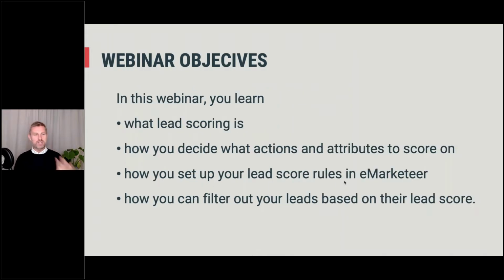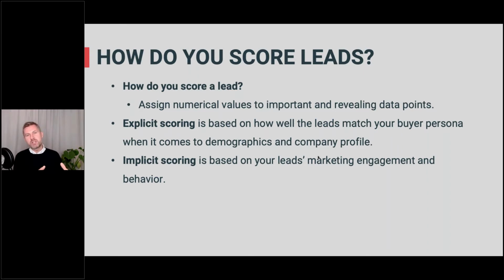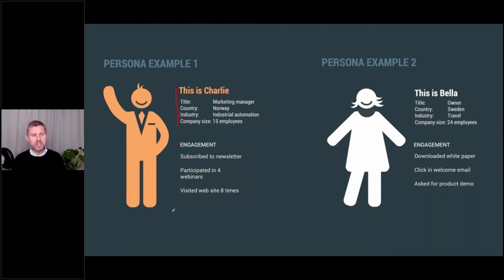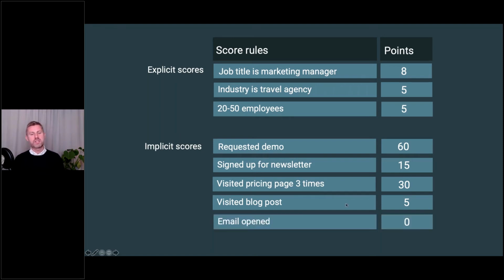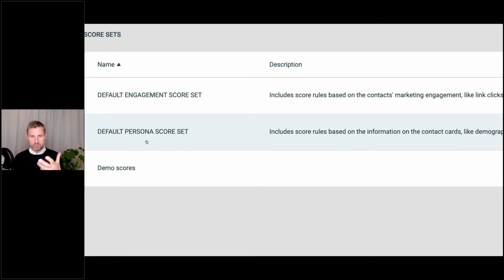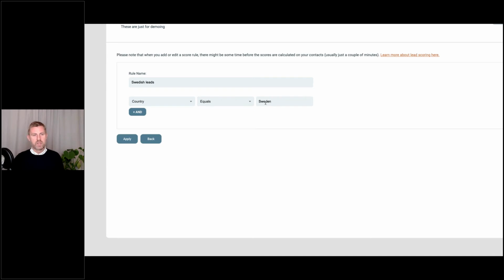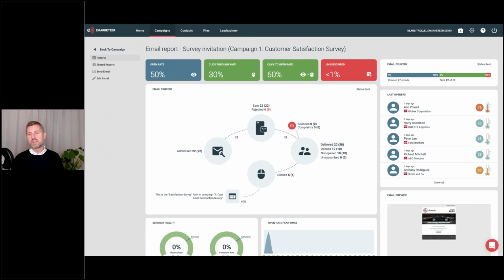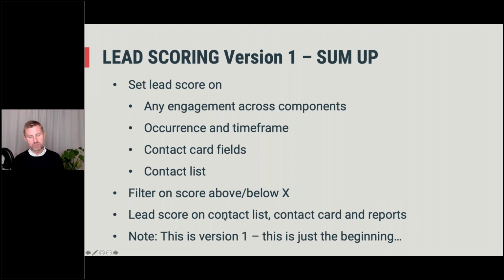On-demand webinar: getting started with lead scoring in eMarketeer